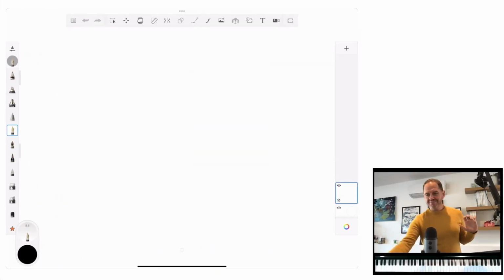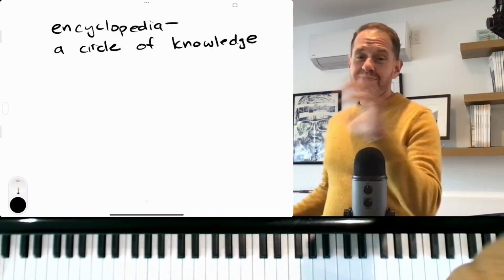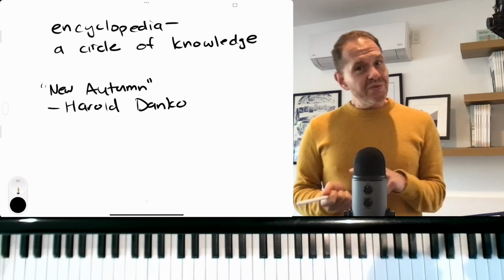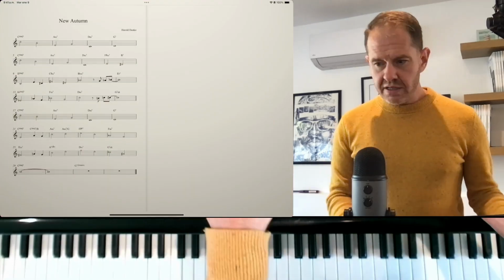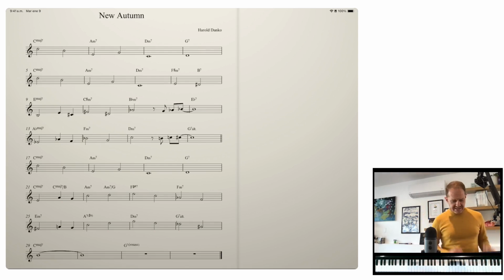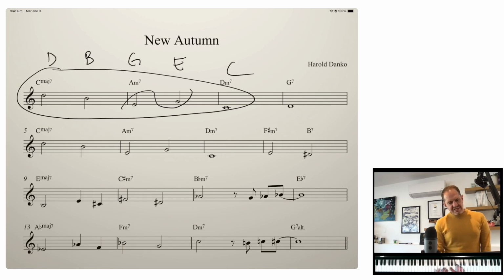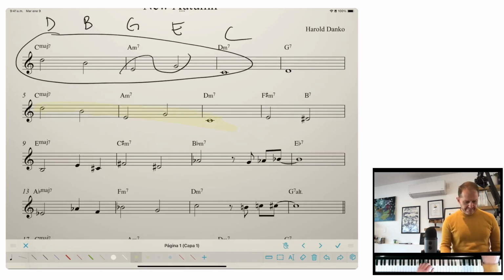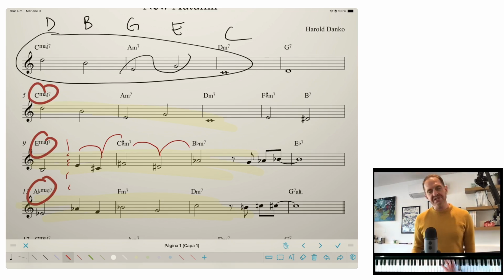Why Is a Good Song is Like an Encyclopedia? (ft. "New Autumn" by Harold Danko)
Pianist, author, and tightrope runner Jeremy Siskind is convinced...*convinced* that a good song is like an encyclopedia, and he demonstrates what he means by an analysis of the song "New Autumn" by Harold Danko. Enjoy!